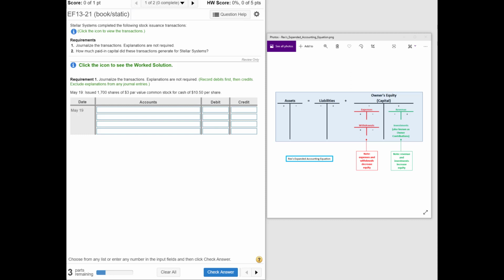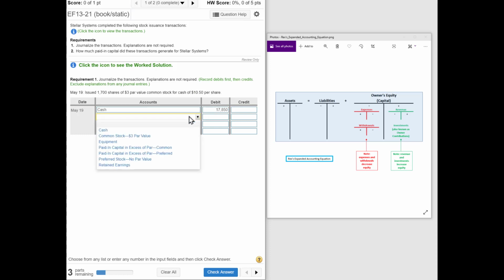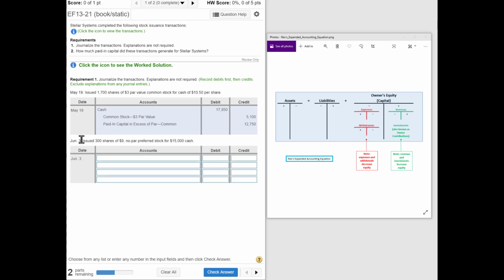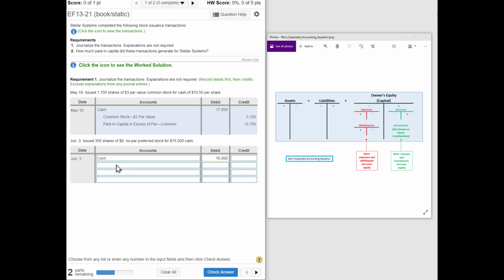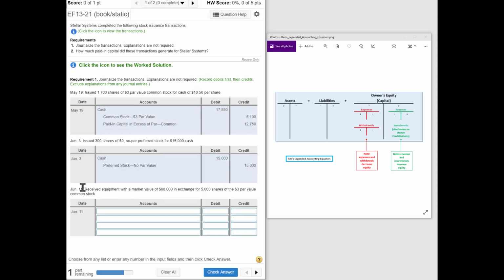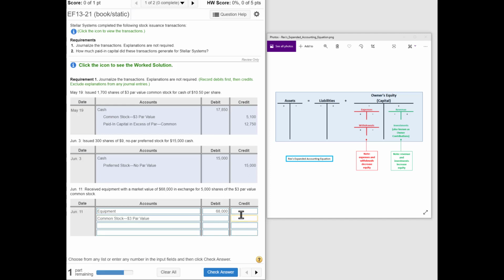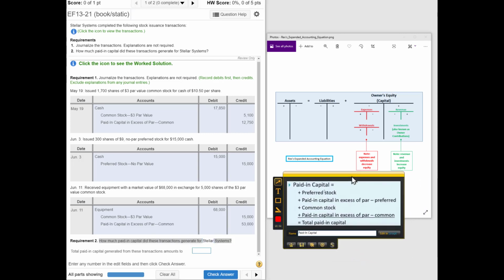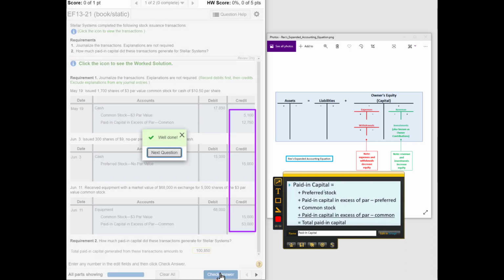Exercise 13-21 Issuing Stock, 13th Edition